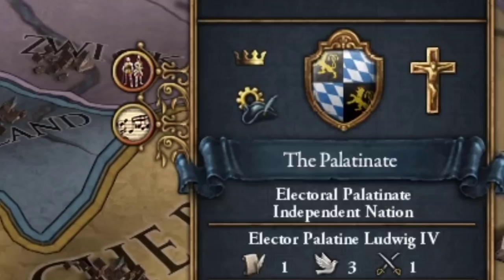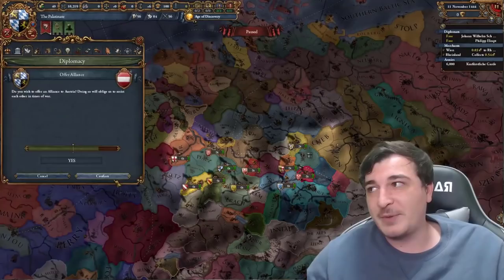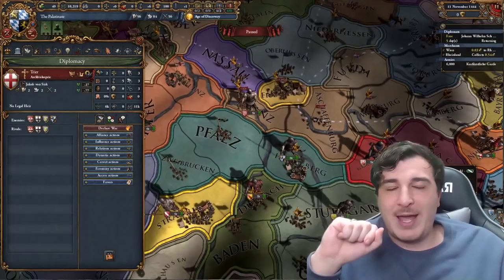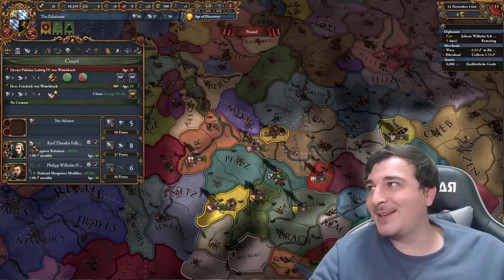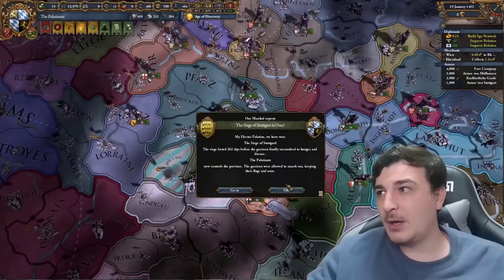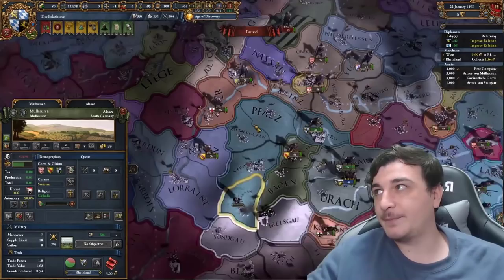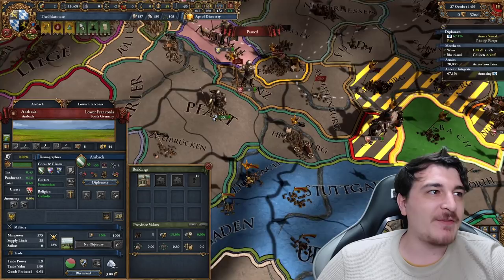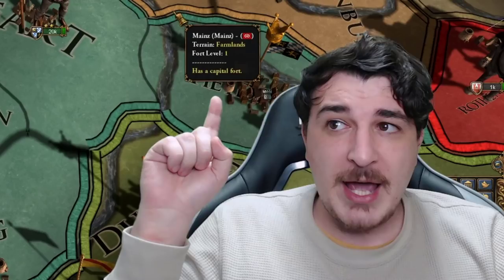Palatinate Enacting Order 66 On HRE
In This EU4 1.33 Guide we play as EU4 Palatinate and go full playing tall as well as use our OVERPOWERED Mission tree to get big and rich